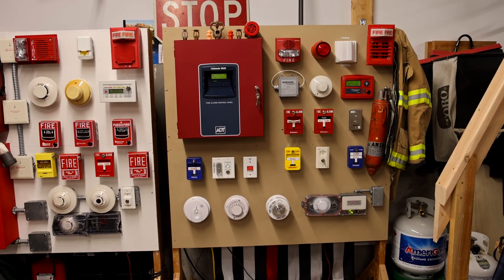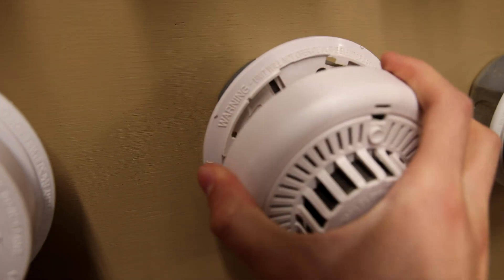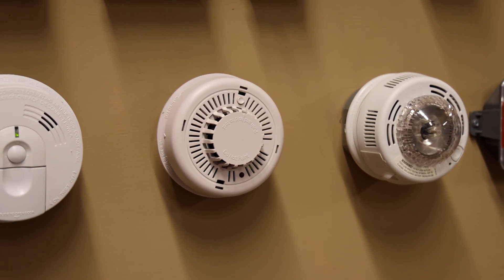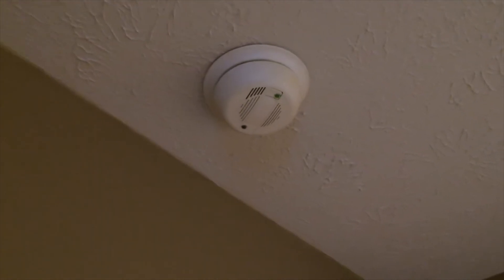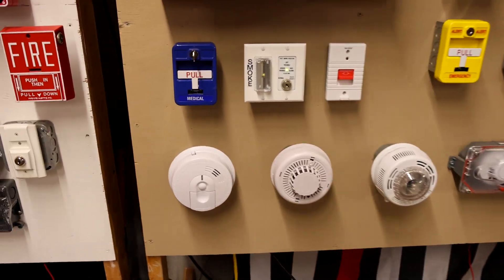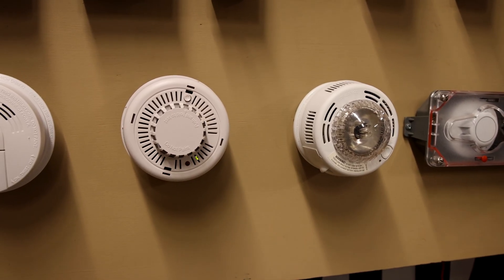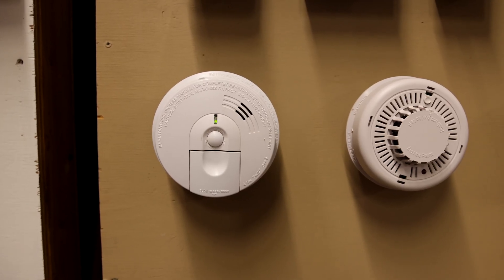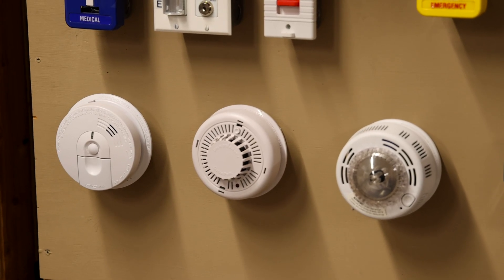Mixing Hardwired Smoke Alarm Brands = BAD Idea | Here's What Happens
Thinking about mixing smoke alarm brands on a hardwired circuit? Here's why it might be a bad idea: different manufacturers often use different signaling protocols on a hardwired circuit, which can make emergency communication impossible. Further, UL does not run cross-brand interconnect tests by default. UL 217 for smoke alarms and UL 2034 for CO alarms evaluate interconnect only as the manufacturer lists it, usually the same brand and specified models. When replacing hardwired smoke alarms, it's best to stick with one brand throughout the home, unless the manufacturer says two brands can work together. :)

Alarms used:
FireX i4618
First Alert 770LBX
First Alert 7010BSL